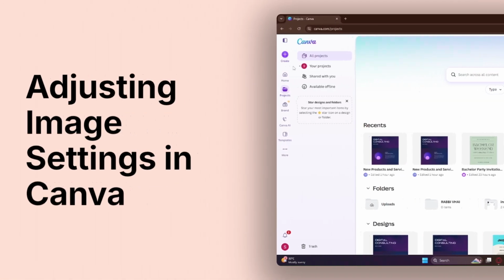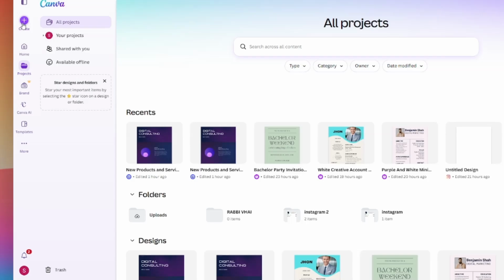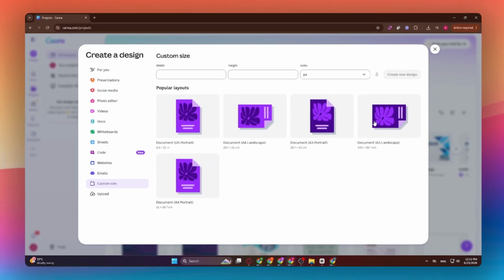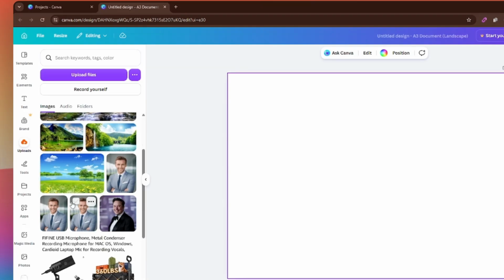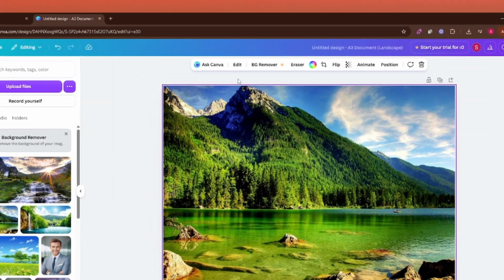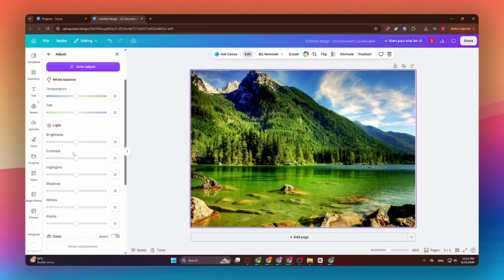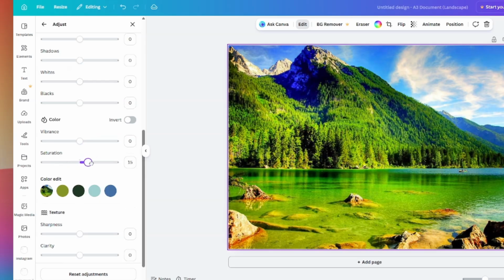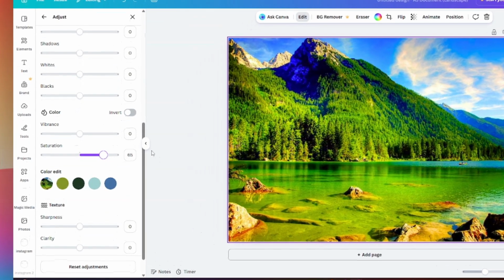How to Adjust Brightness, Contrast And Saturation of Images in Canva - 2026 (Very Easy)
How to adjust brightness, contrast and saturation of images in Canva
In this video, you will learn how to adjust the brightness, contrast, and saturation of images in Canva easily and quickly. I’ll guide you step-by-step on opening Canva’s image editing tools, adjusting brightness to control light levels, changing contrast to improve definition, and modifying saturation to enhance or reduce colors. By the end, you’ll be ready to edit your images in Canva and create a more balanced and professional look without any hassle.